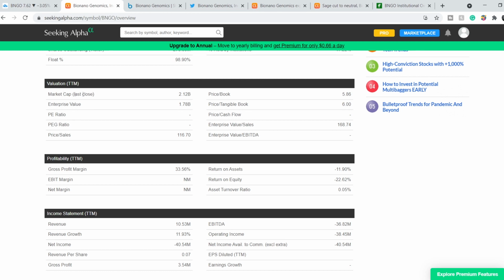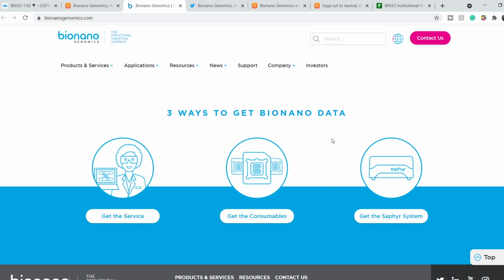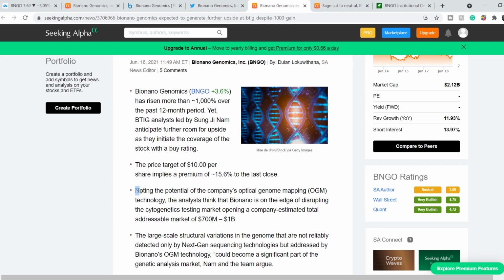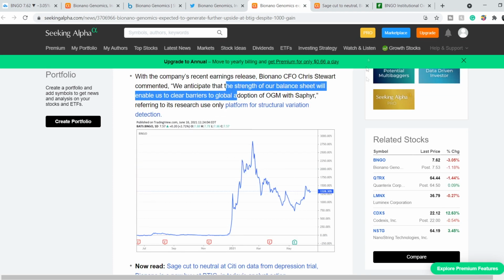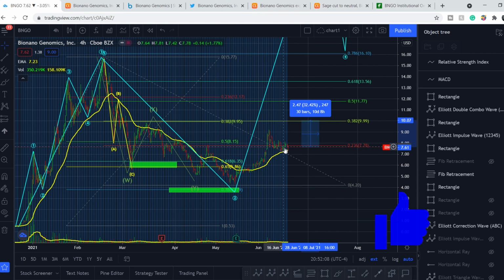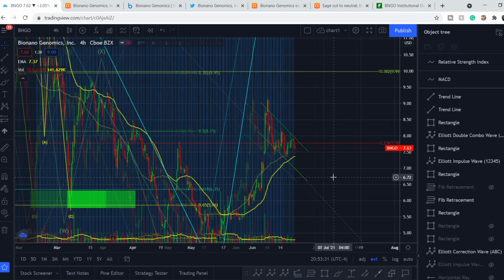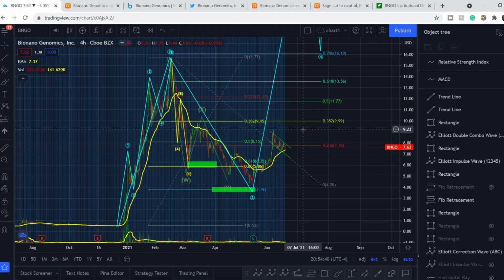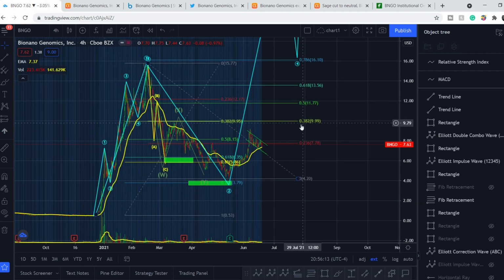BNGO Stock HAS A HUGE UPSIDE POTENTIAL BECAUSE OF THIS NEWS! | BNGO Stock PRICE PREDICTION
BNGO Stock Analysis Today: Bionano Genomics, Inc. is a life sciences instrumentation company, which focuses on genome analysis space. The firm engages in the development and marketing of Saphyr system, a platform for ultra-sensitive and ultra-specific structural variation detection that enables researchers and clinicians to accelerate the search for new diagnostics and therapeutic targets and to streamline cytogenetics. In this BNGO Stock Analysis video, we discuss swing trading and investing in the company. We analyze the 55 EMA (Exponential Moving average), MACD (Moving Average Convergence Divergence), RSI (Relative Strength Index), bullish and bearish trends, technical analysis chart patterns, and potential entry and exit points for traders and investors.

👉USE FULL EXTENDED HOURS TRADING FOR FREE on WeBull App! (and get 2 free stocks worth up to $1,850 when you deposit $100 into Webull)

Timecodes:
0:00 Intro
0:12 Fundamental Analysis
5:29 Technical Analysis